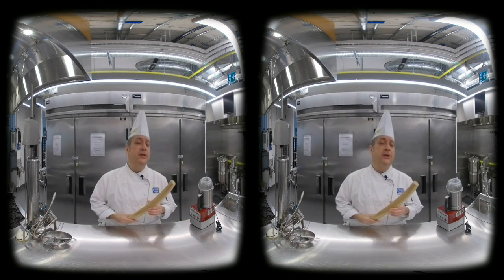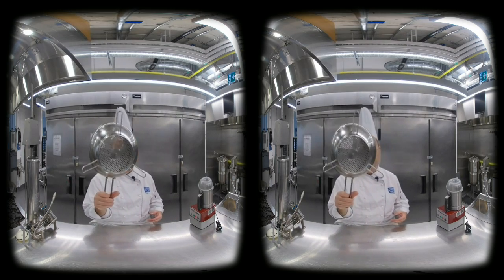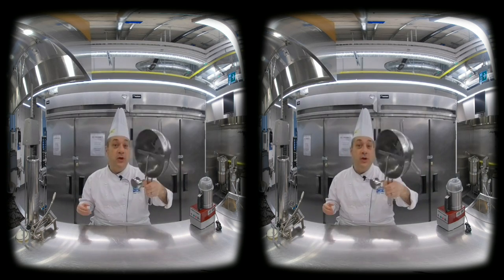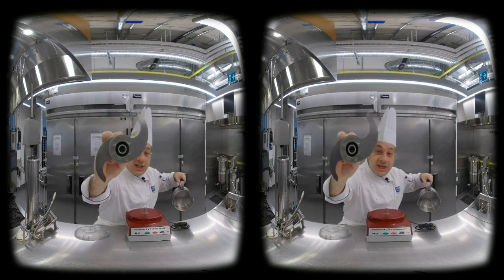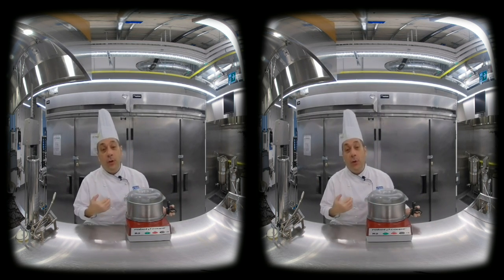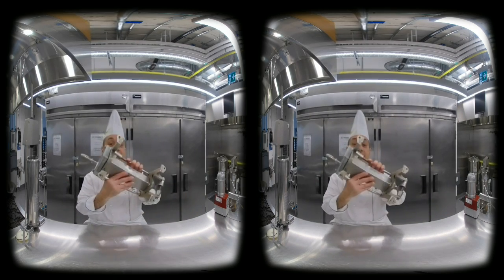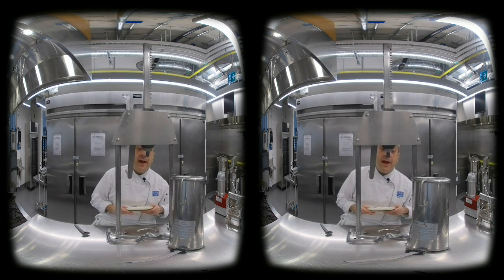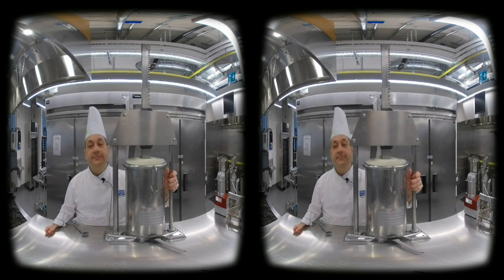Tool Time with Chef Chris 180 Video